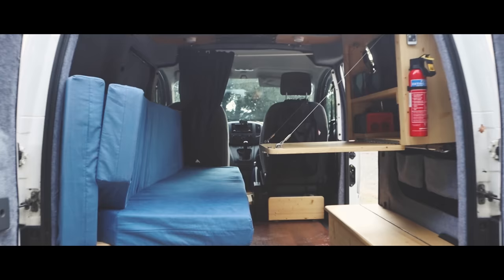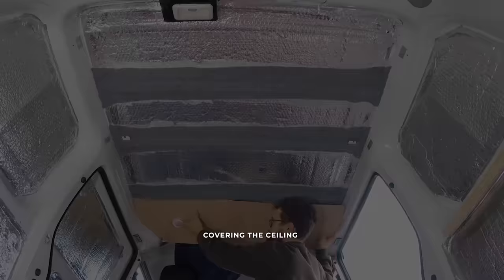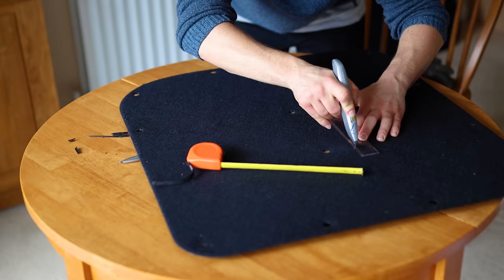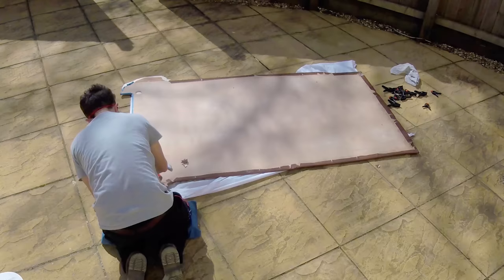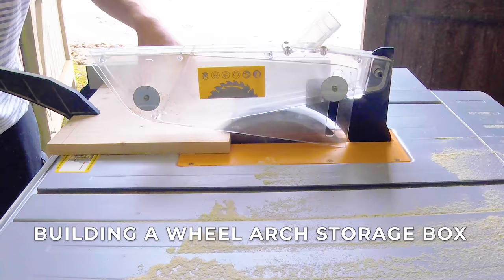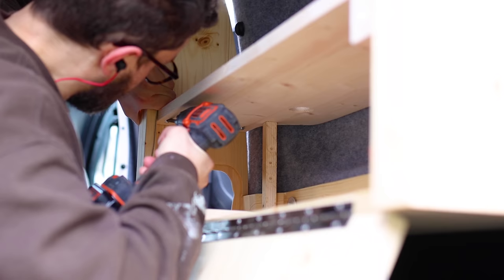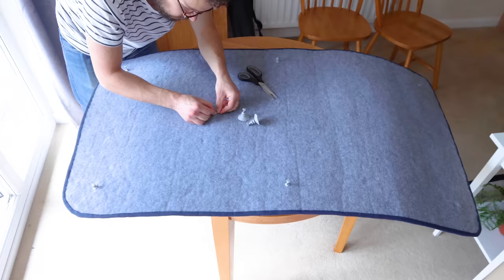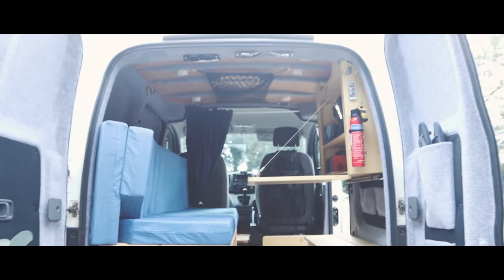TINY CAMPER VAN Conversion, From Start To Finish | Nissan NV200 Small Van Build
In this video, I'm showing my ENTIRE van build from start to finish; insulating & carpeting the van, as well as building furniture and adding tons of accessories to make it a unique build. I've turned my Nissan NV200 from a small, empty panel van into cosy, comfortable, affordable tiny camper conversion.

👉 Trim Fix high temperature contact adhesive
👉 Thermawrap bubble wrap insulation
👉 NOVOO portable power generator/battery pack
👉 High density foam sheet for mattress
👉 Blackout Curtain

👉 Sew-on magnets
👉 LED spotlights
👉 12m Fairy Lights
👉 Waterproof Back Door Cover
👉 Small command hooks

👉 Ceiling cargo net
👉 5.5L Water Bottle
👉 HEKO Nissan NV200 wind deflectors
👉 Folding step stool
👉 Aeropress coffee maker

👉 Heavy duty adjustable steel wire
👉 60W Folding Solar Panel
👉 Campingaz Kitchen 2 CV stove
👉 Extendable door pole

👉 USB ceiling lights
👉 Bond-it medium viscosity cyanoacrylate superglue
👉 Thule Wingbar Evo 2 Pack 127
👉 Thule Rapid System 753 Foot Pack
👉 Thule Roof Rack 3085 Fitting Kit

👉 Wood effect vinyl van floor
👉 Van panel and trim removal tool kit
👉 Backflap hinges (lots of sizes available)
👉 Sunncamp Motor Buddy 250 Drive Away Awning

👉 Thermal suction cups
👉 Terry tool clips
👉 Carbon monoxide detector
👉 Kreg R3 Pocket Hole Jig System

👉 Folding camping toaster
👉 Smoke grey 4 way stretch automotive van lining carpet
👉 Recycled plastic loft insulation
👉 Aluminium foil tape
👉 Step drill bit

👉 Gorilla wood glue
👉 Small gas stove

0:00 - Intro
0:11 - Insulating
1:34 - Carpeting the ceiling
2:01 - Carpeting the walls
2:38 - Carpeting the doors
3:45 - Door pockets
4:29 - The floor
5:46 - The van bed
6:24 - Van bed storage
6:55 - Curtain
7:14 - Wheel arch storage box
7:58 - Seat storage cupboard
8:24 - Folding table storage unit
9:45 - Power for the van
10:08 - Thermal blackout window covers
11:01 - DIY door pole
11:19 - Wind deflectors
11:30 - Fairy lights
11:46 - Ceiling net